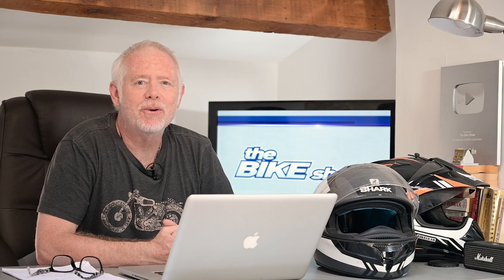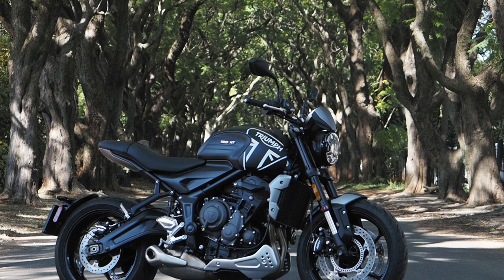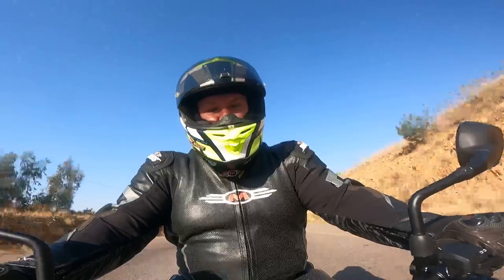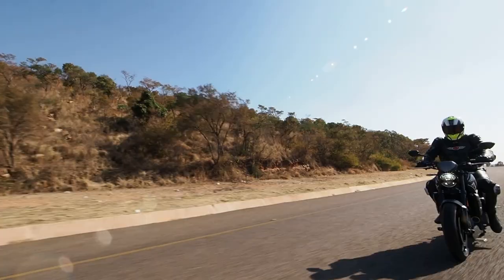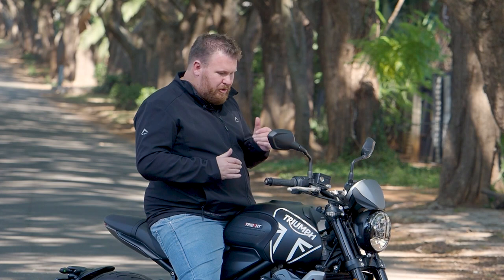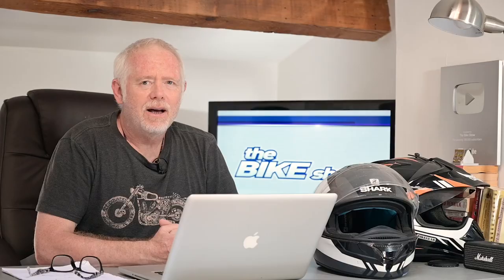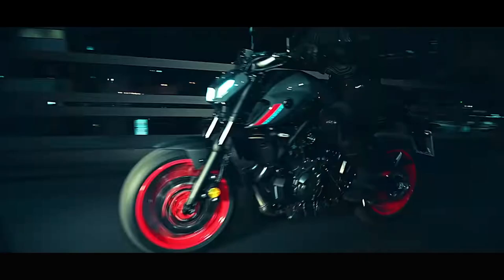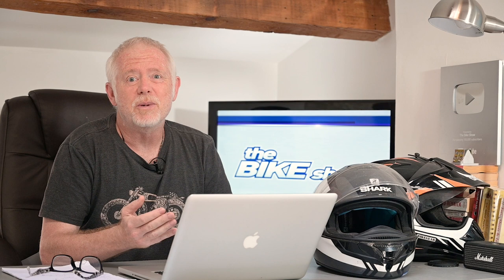Triumph Trident makes Brit brand more affordable than ever.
Produced by Full Access Media (Pty) Ltd

Filmed in South Africa. Prices in South African Rands and may differ in other countries.